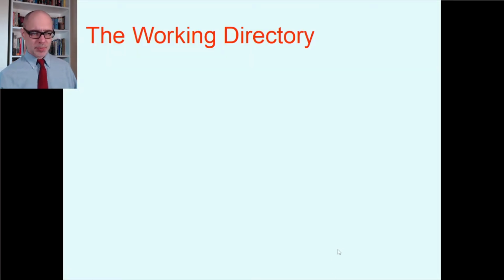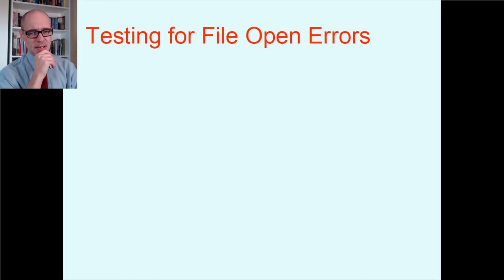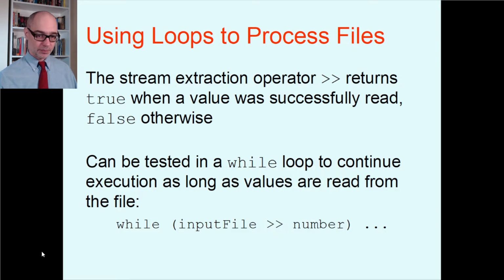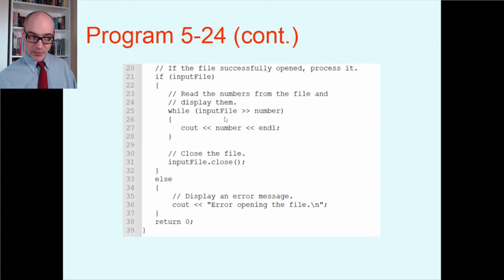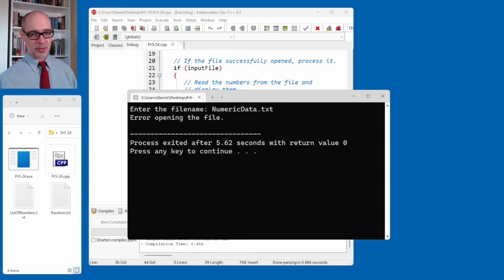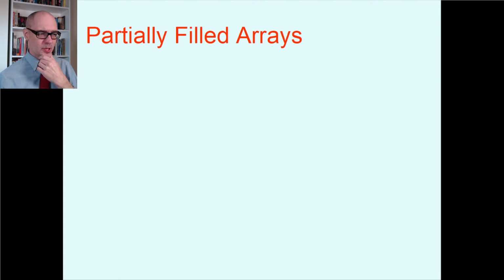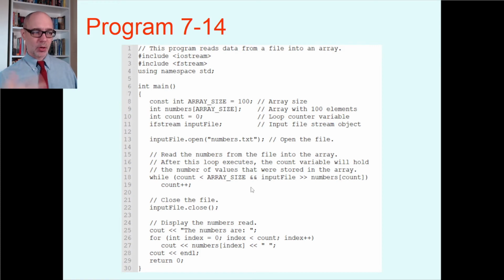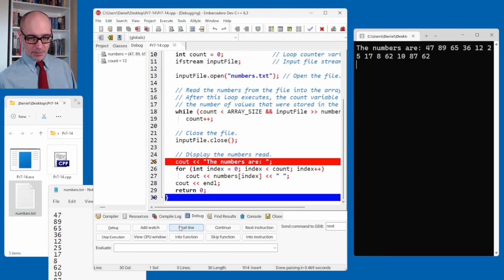File Processing with Loops and Error-Handling | Starter C++ Programming, Ch. 5.11B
Dan presents more ways to handle file input in C++: giving the user a choice about what file to open, validating that the file exists and opens correctly, and using a loop to read all the data in a text file of any length.